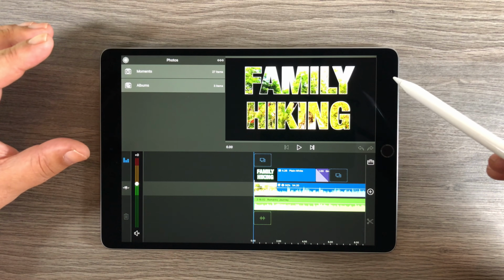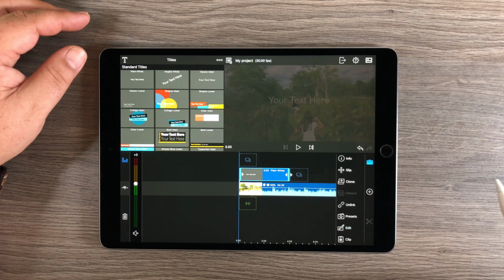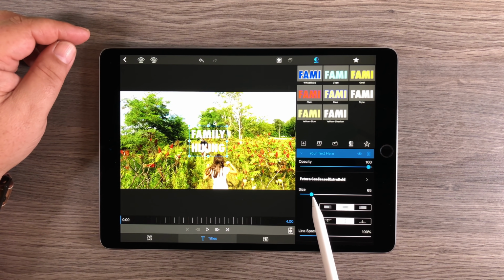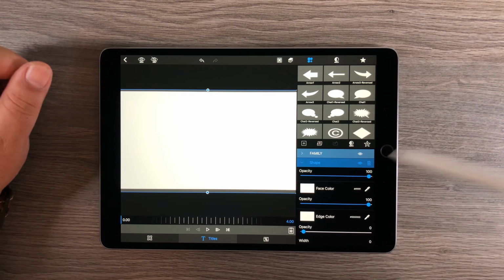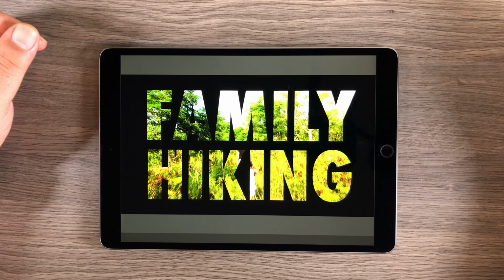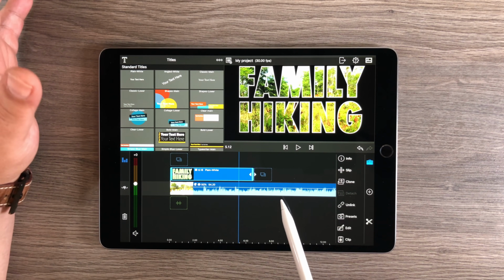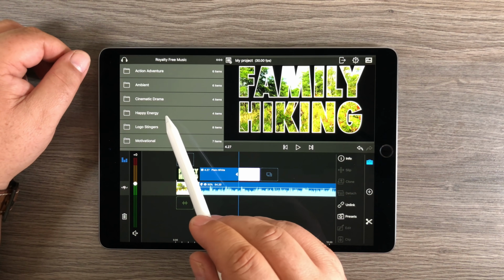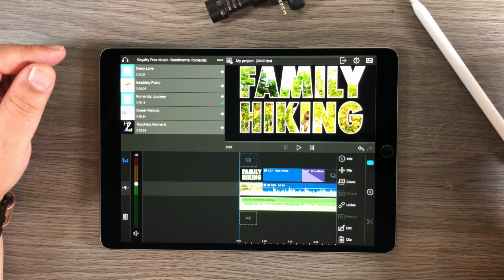Text Masking Titles In LumaFusion | Tutorial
In this LumaFusion tutorial, I show you how text masking (chroma key) can add some interesting looks to your drone and GoPro videos. LumaFusion is a great mobile editing app for the iPhone and iPad. An iPad Pro, Apple Pencil, and LumaFusion make for the ultimate mobile editing solution for those that like to edit on the go. If you are wanting to learn how to edit your GoPro and Drone footage with LumaFusion, keep an eye out for my beginners guide to LumaFusion coming soon.

Mobile Editing Gear

12.9" iPad Pro 2018
11" iPad Pro 2018

USB-C to Lightning Cable
USB-C to 3.5 mm Headphone
USB-C to Card Reader
USB-C to USB Adapter
USB-C Digital AV Multiport Adapter

iPad Pro 2018 Cases

Wireless Hard Drive